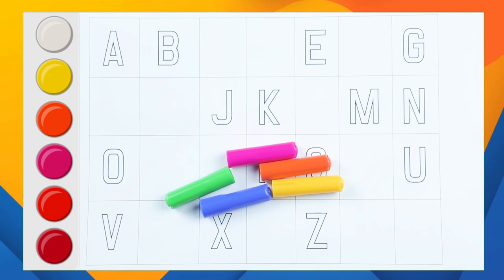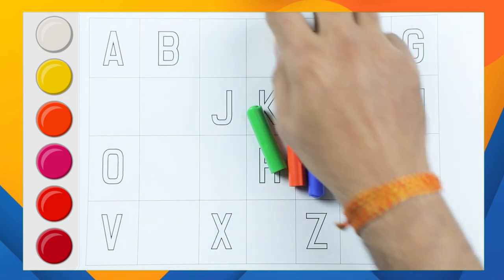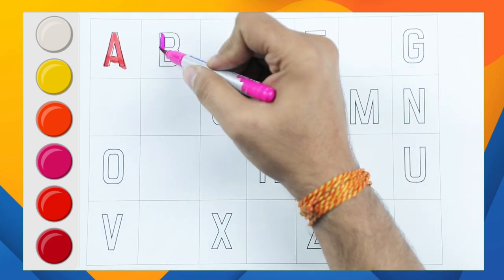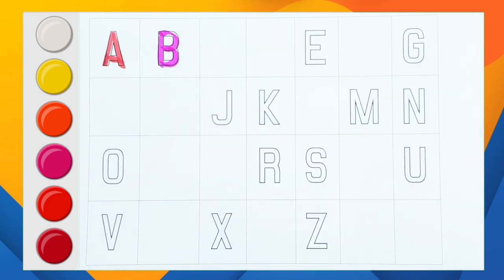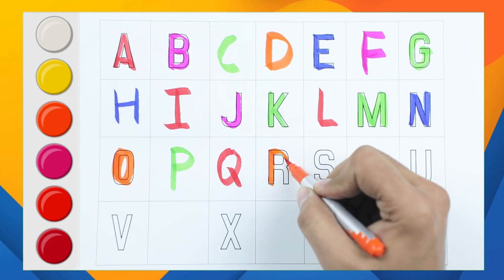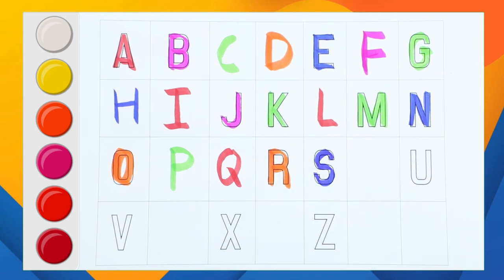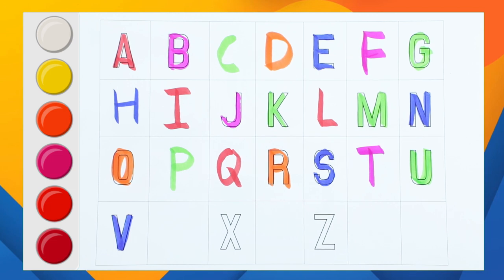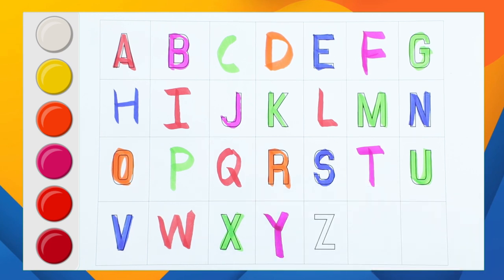learn abcd alphabet video | write abcd for kids